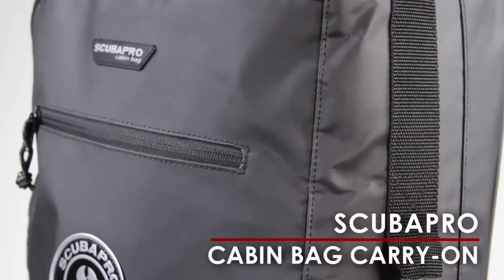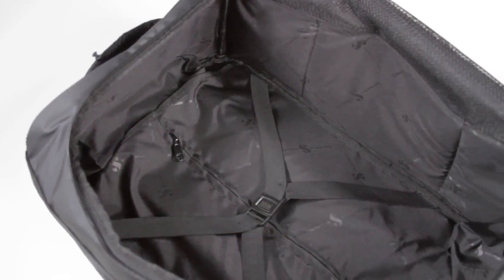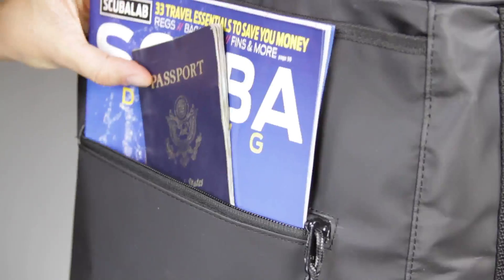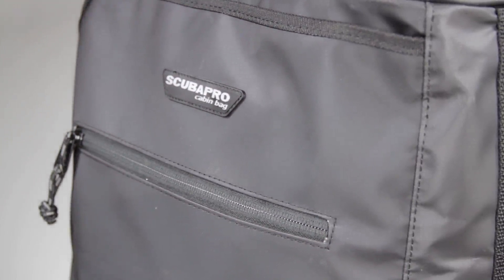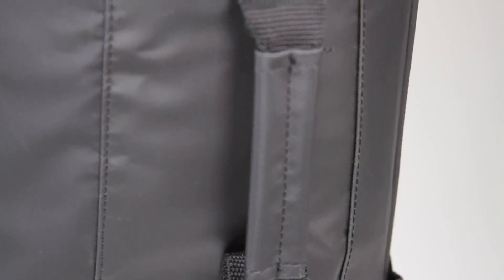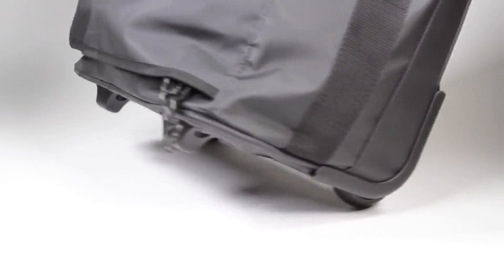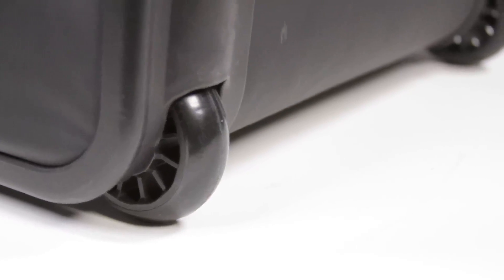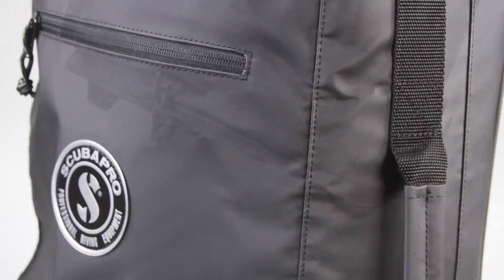60:Second ScubaLab - Scubapro Cabin Bag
60:Second ScubaLab - Scubapro Cabin Bag